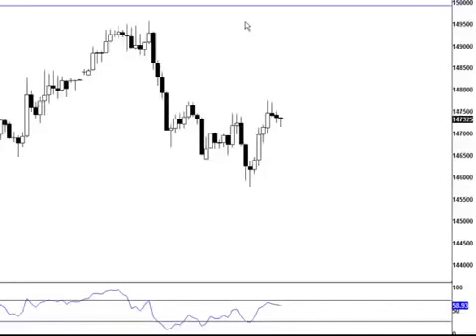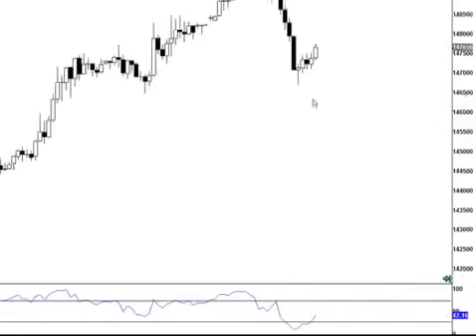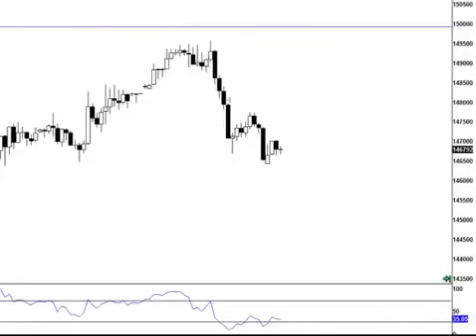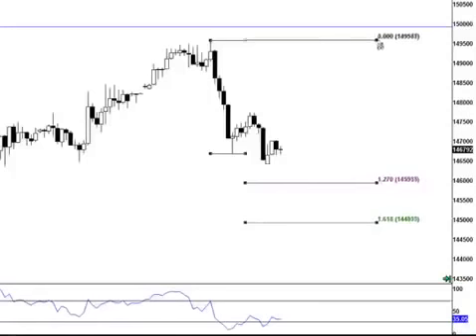استراتيجيات Cms الناجحة